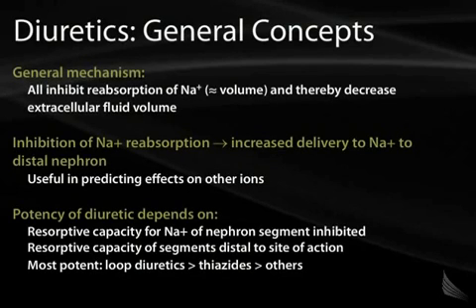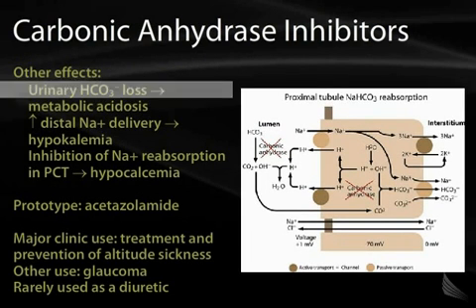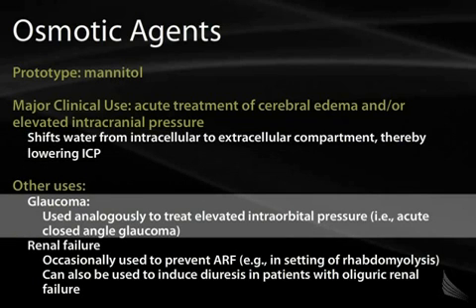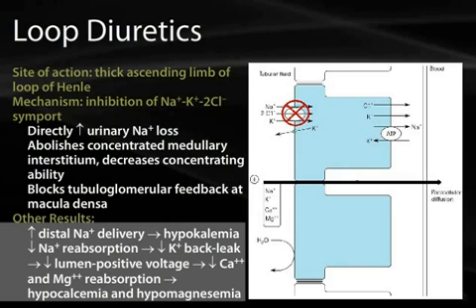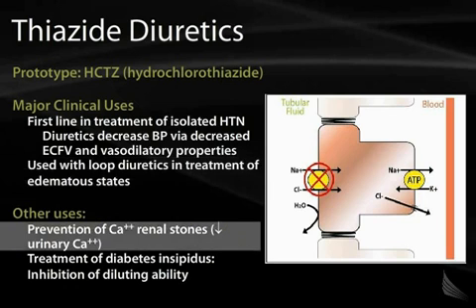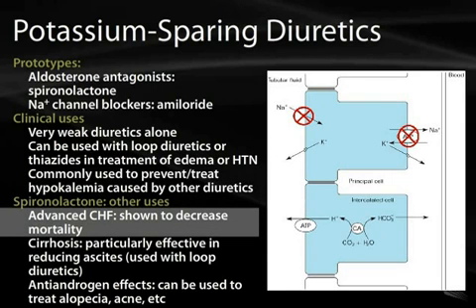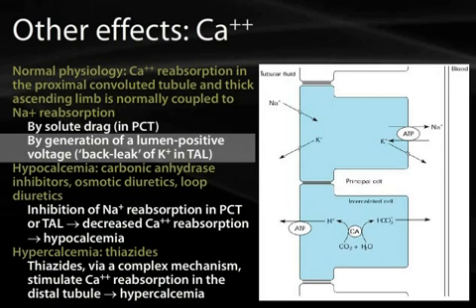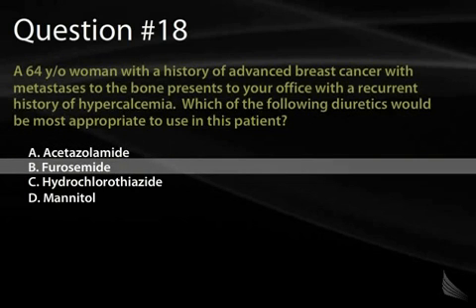Copy 91 of Falcon Reviews Level 1